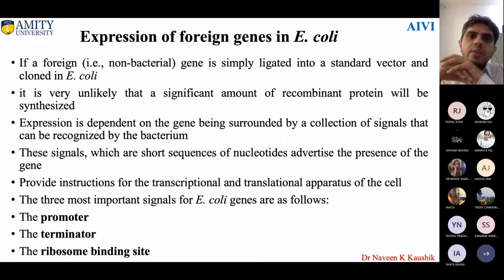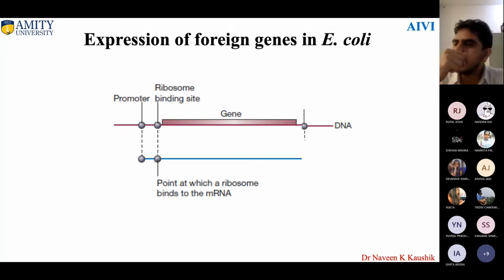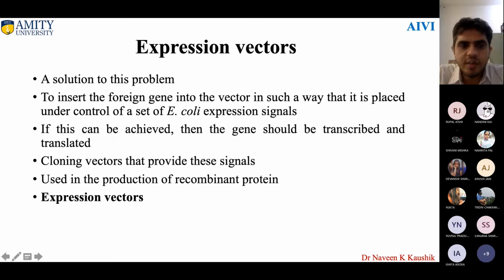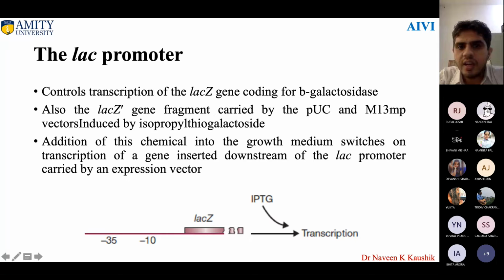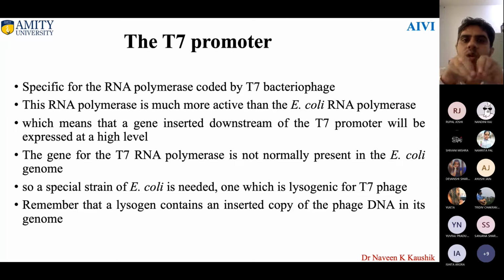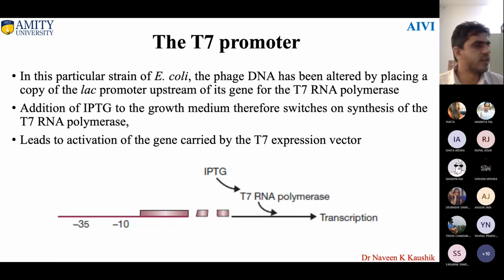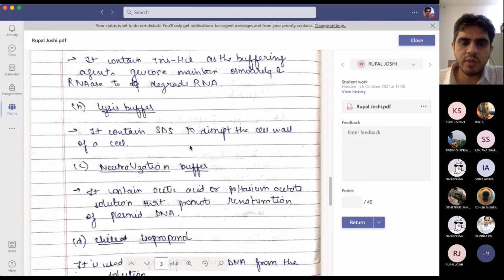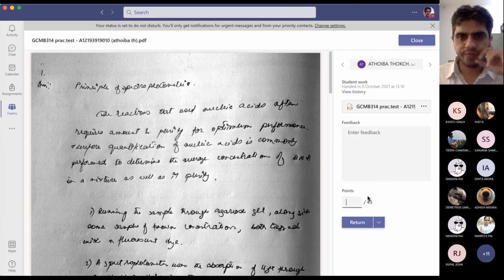Expression Vectors GCMB314 Lec 34